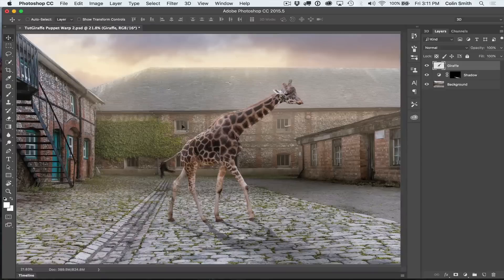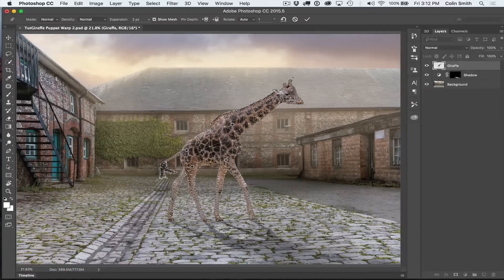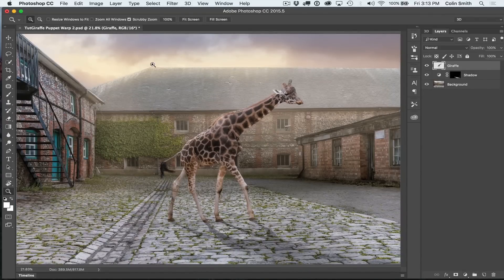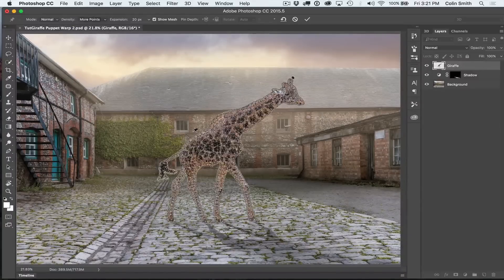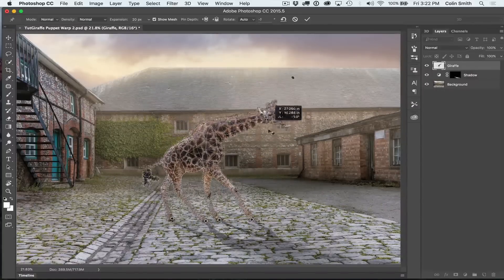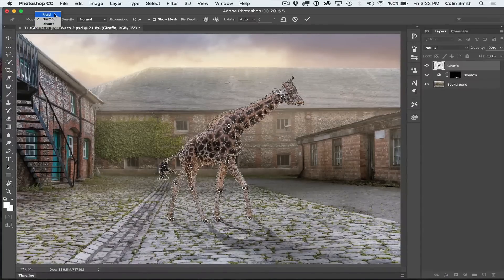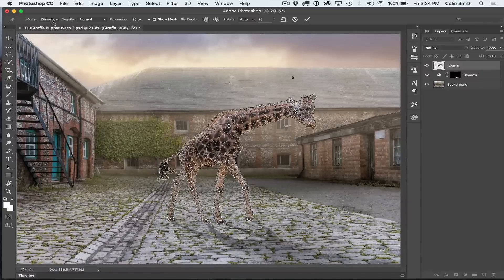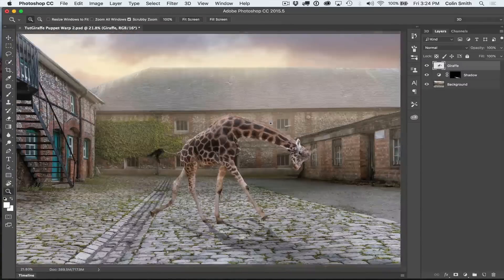How to use PUPPET WARP in PHOTOSHOP TUTORIAL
How to use Puppet warp in photoshop to change the pose of an animal or bend a body part in a photograph. This week, Story Arts' Karen Alsop sits in for Colin Smith, while he is away speaking at Creative Pro Conference.